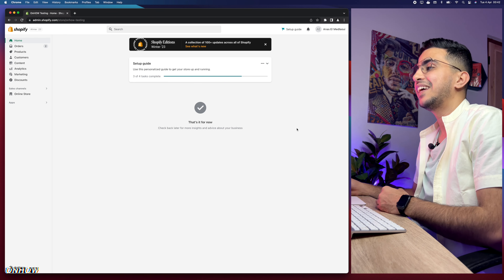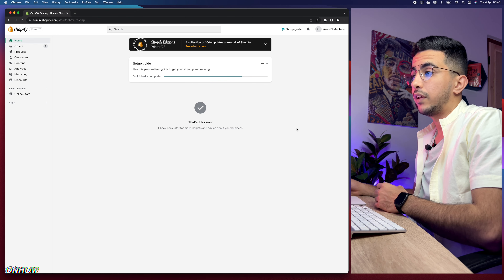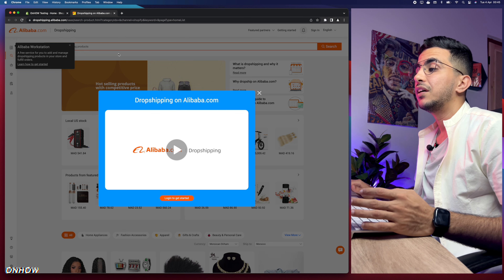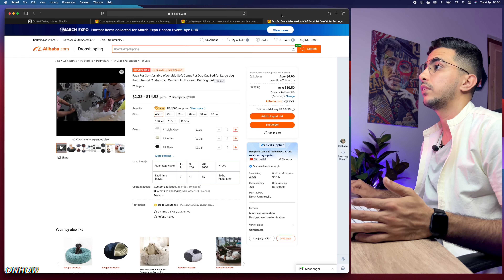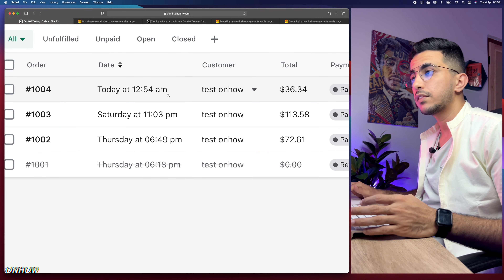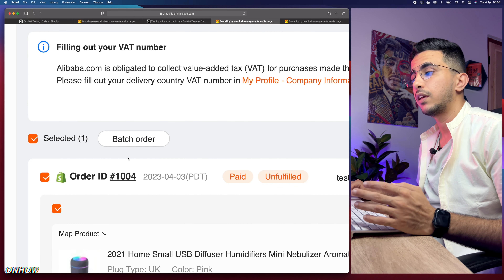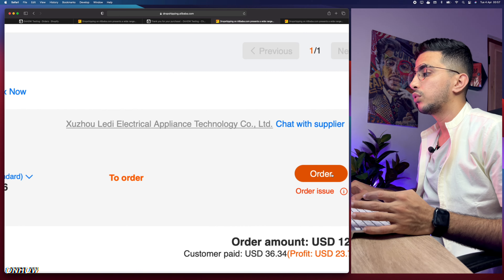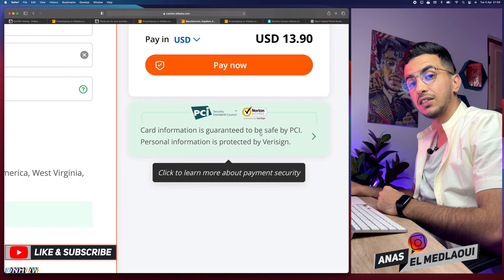How To Fulfill Orders On Shopify Alibaba | Alibaba Dropshipping Tutorial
Today i will show you how to fulfill orders on Alibaba for Shopify dropshipping store to ship the products to your customers in time and do the fulfillments correctly.
Fulfilling orders on time is essential for anyone selling Alibaba products through Shopify. Not only does it ensure that customers get their items quickly, but it also helps to build trust between you and your store's buyers.
When a customer places an order on your Shopify dropshipping store, they are trusting that you will deliver the item as promised in a timely manner, thats you have to fulfill orders quickly on Alibaba dropshipping center and if this doesn’t happen, then not only do they feel let down by their purchase experience but also may be less likely to buy from you again in the future or recommend your Shopify store to others.